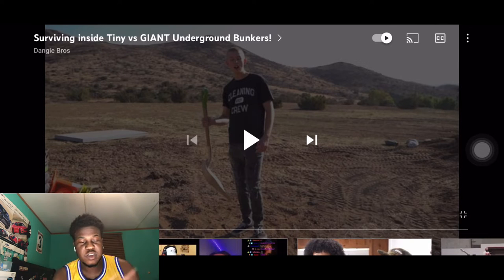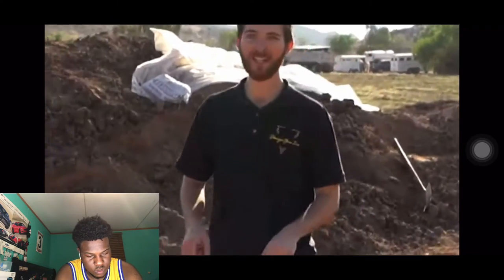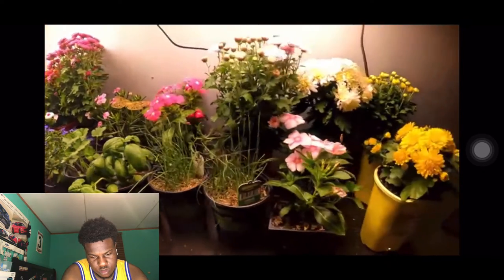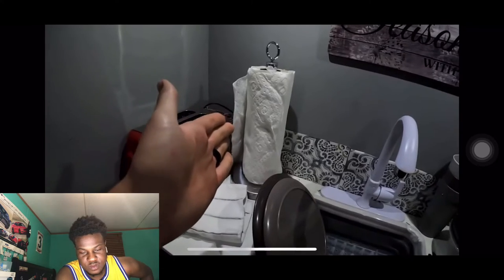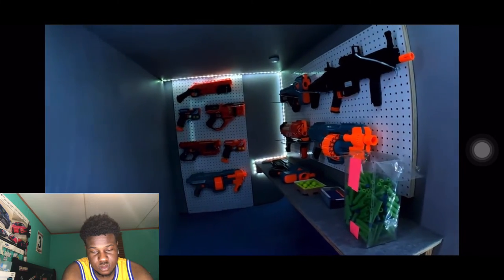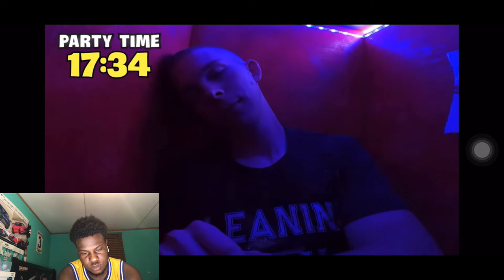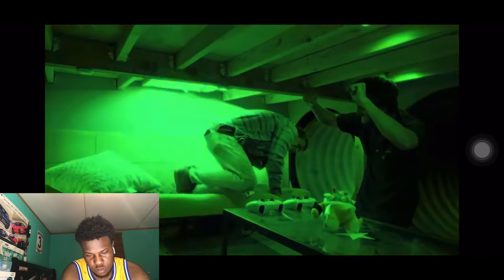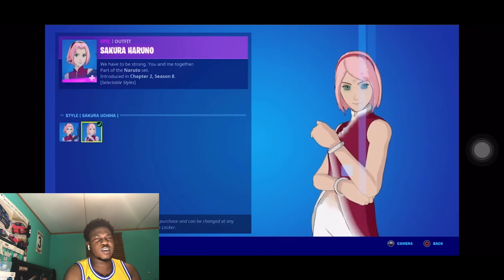Surviving inside Tiny vs GIANT Underground Bunkers! 🏠😂 by Dangie Bros REACTION!!!